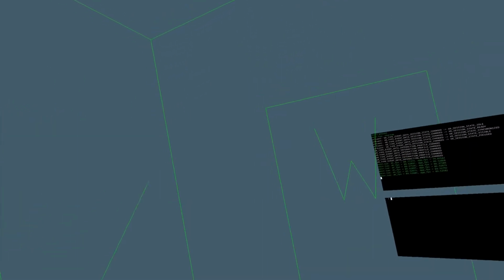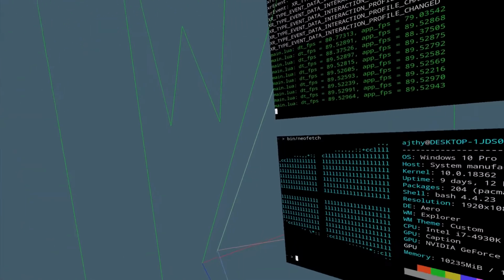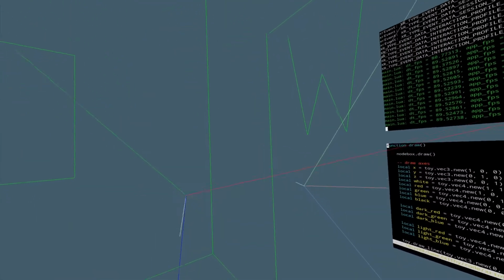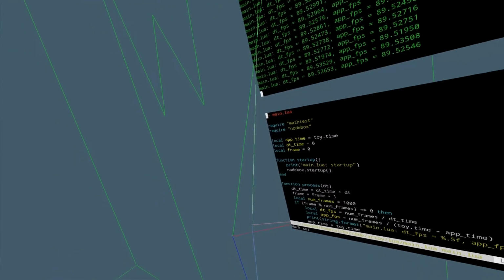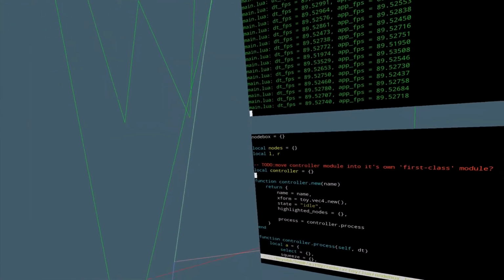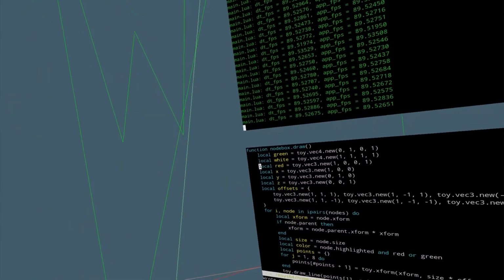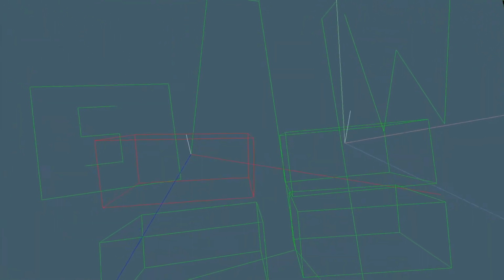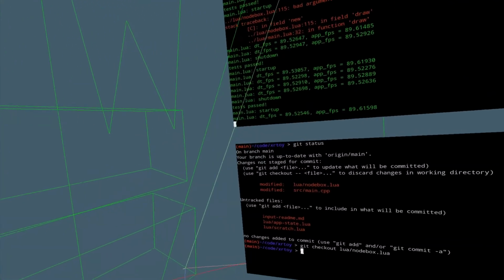Introducing xrtoy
Introducing xrtoy a virtual reality live coding environment which uses the Lua programming language. It's not a fully released product, but just an experiment. It uses OpenGL for rendering and the OpenXR SDK for interfacing with the VR headset.